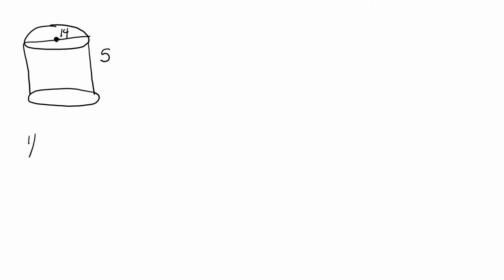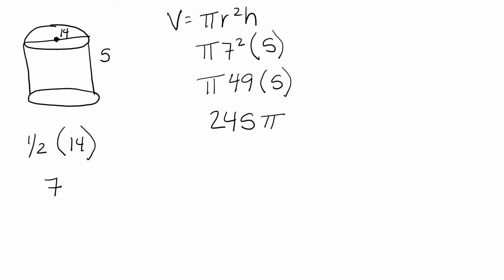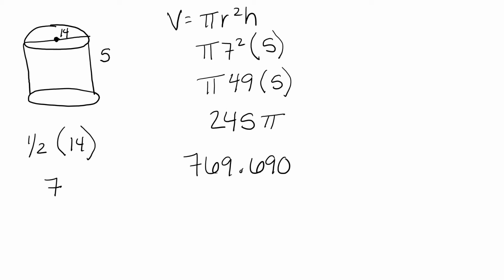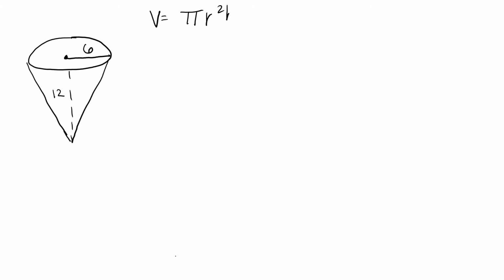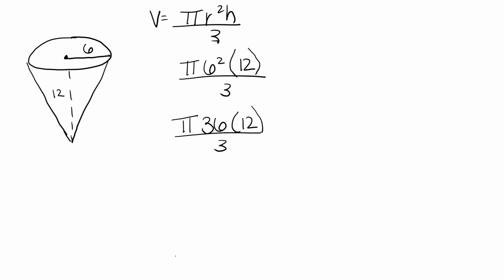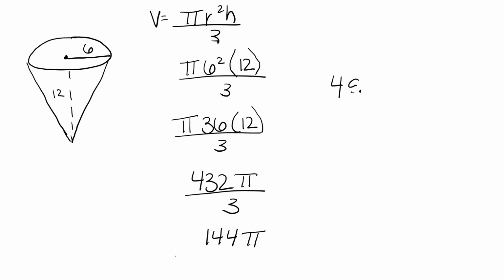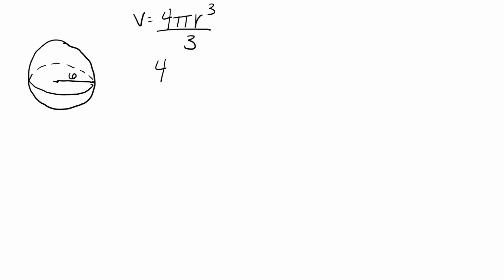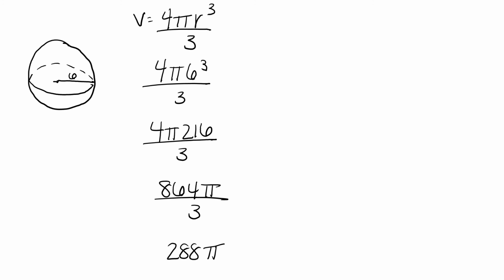Volume Day 36